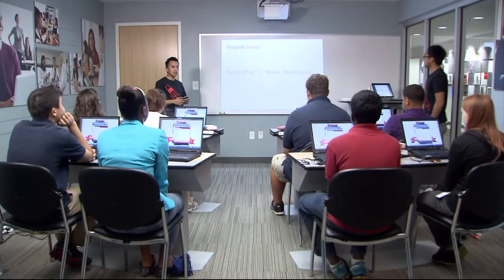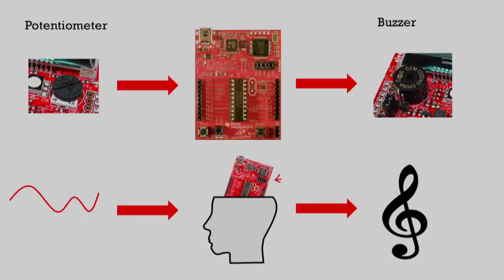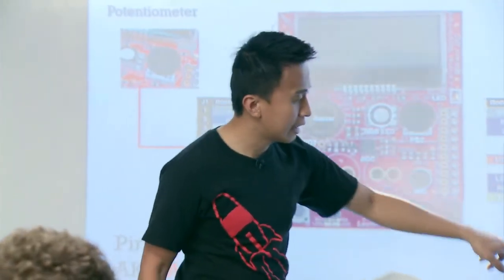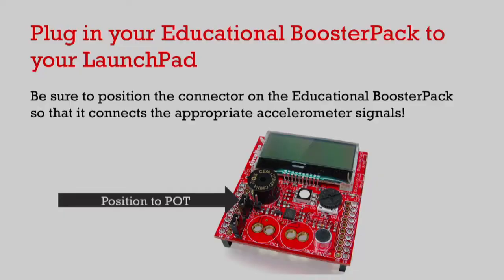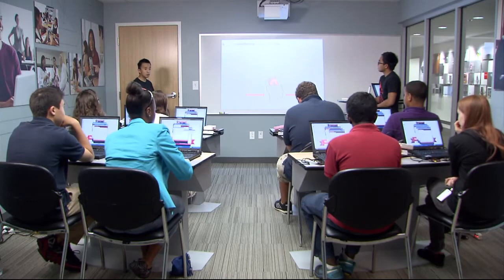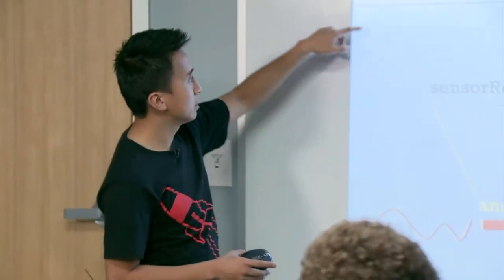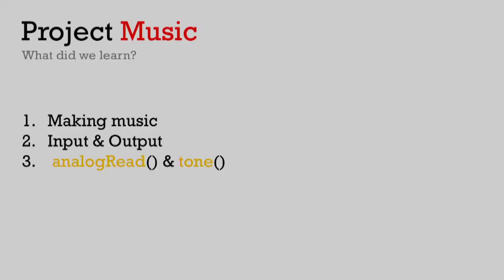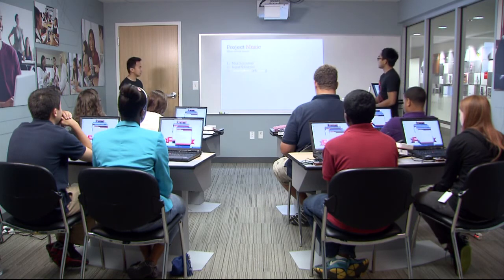Making With MCU LaunchPad -- Project Music!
I blinked an LED on my MSP430™ MCU LaunchPad. Now what?! Learn how to plug in your Educational BoosterPack plug-in module. Then, use Energia libraries to play music and songs on your LaunchPad. See if you can play the Imperial March, or even sing happy birthday to yourself!Watch MCU LaunchPad experts Adrian Fernandez and Dung Dang walk kids through the basics in the field of engineering and learn how cool it is to MAKE!